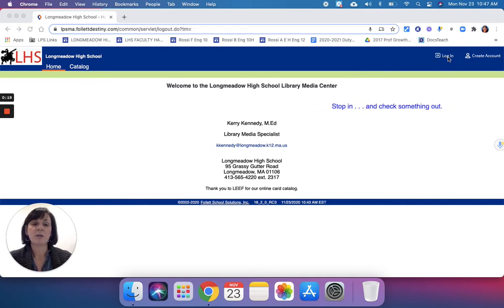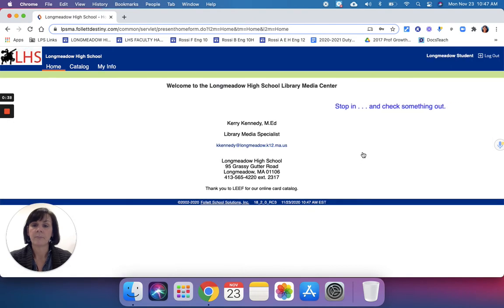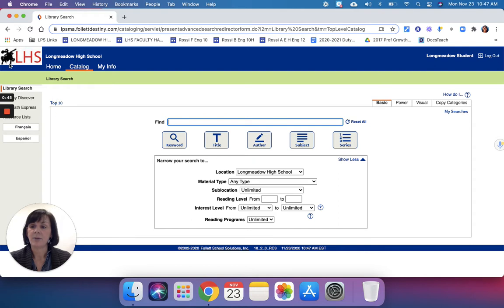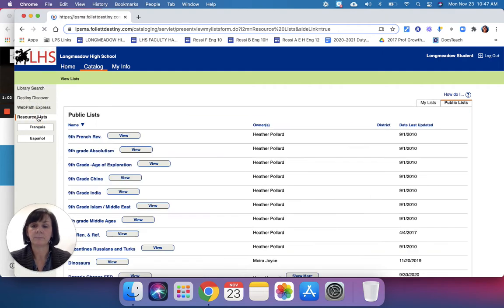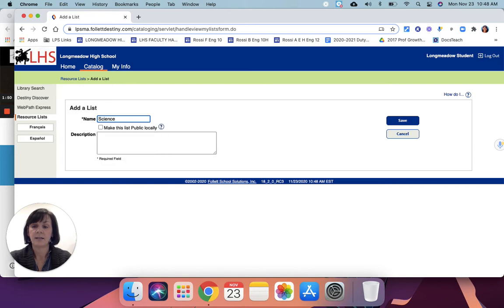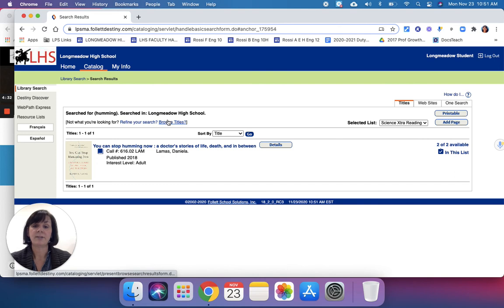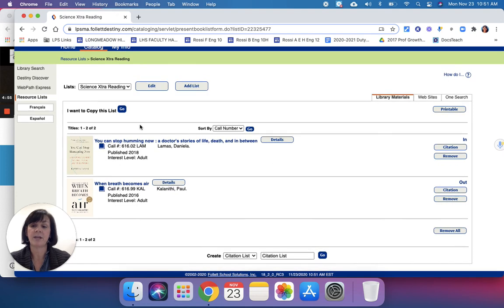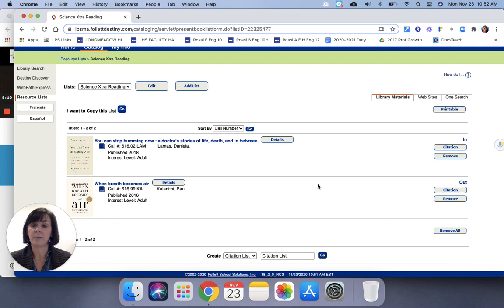Creating Resource Lists in Follett Destiny Card Catalog